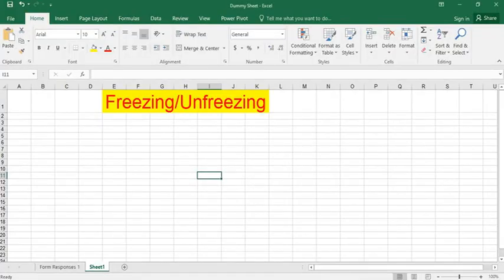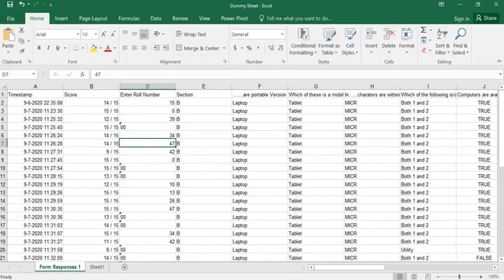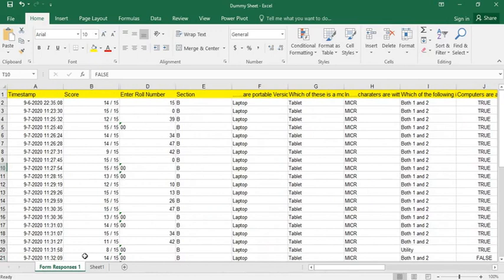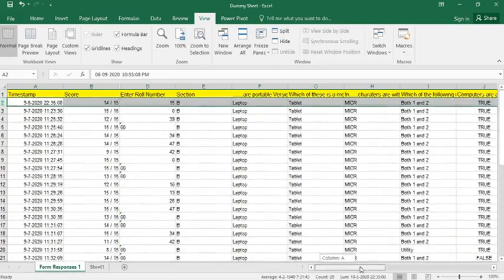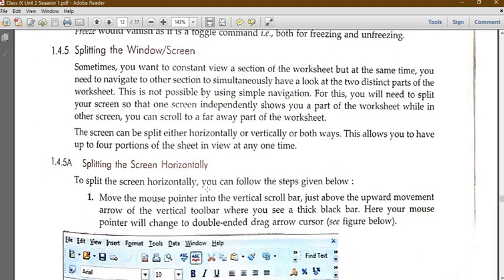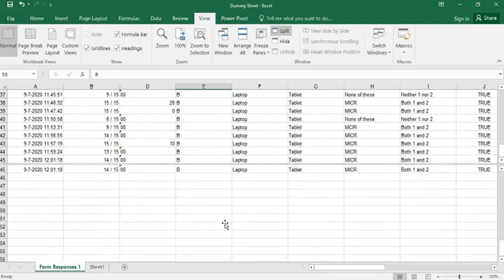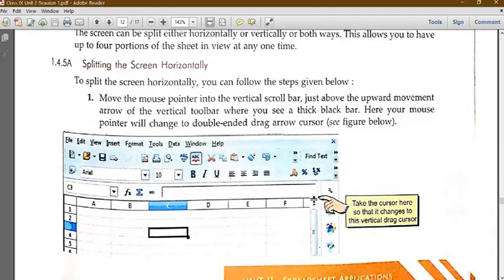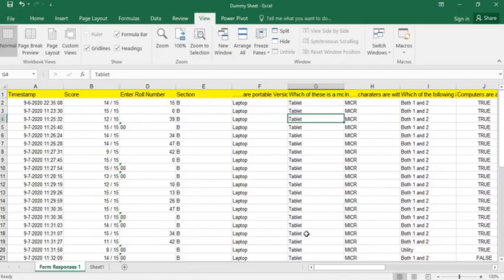Class IX Freezing And Unfreezing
How to freeze and Unfreeze in Excel, Splitting Worksheet- Explained